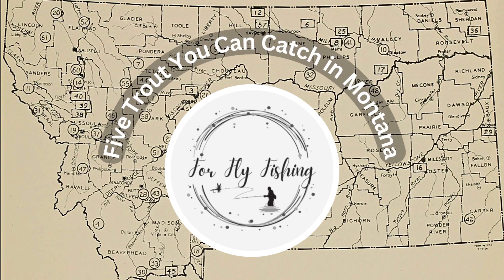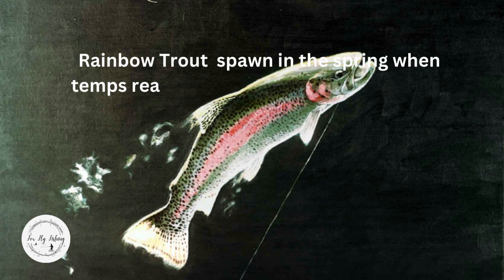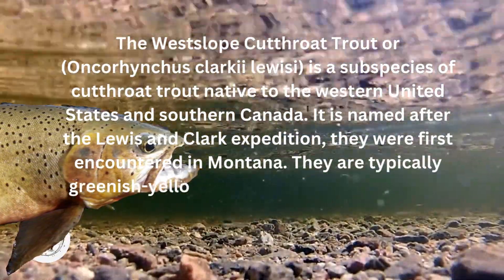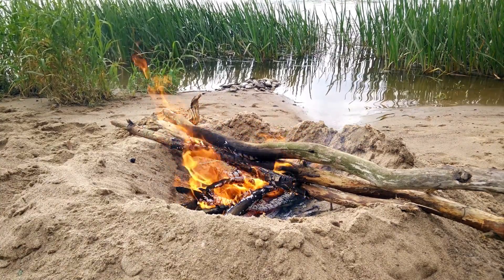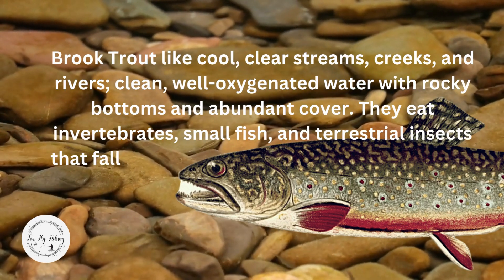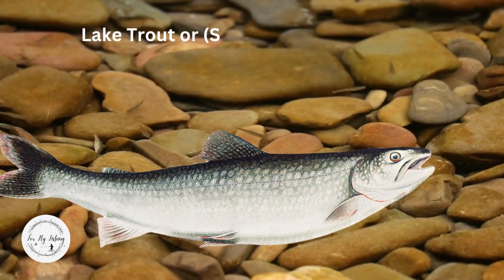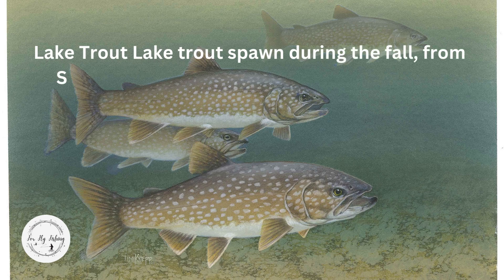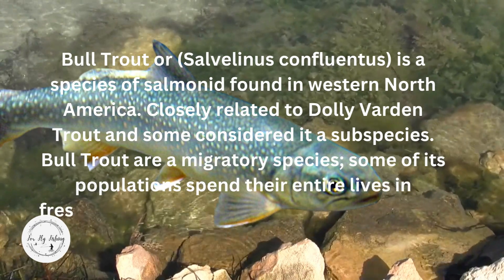5 Trout You Can Catch in Montana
Have you ever thought about taking an unforgettable fishing trip that will turn into a the vacation of a lifetime? montana has an awsome oppertunity to take a trip to just go flyfishing. I love Montana and cannot say it enough that is good place to visit so many things to see.